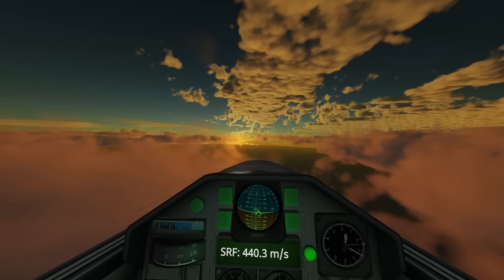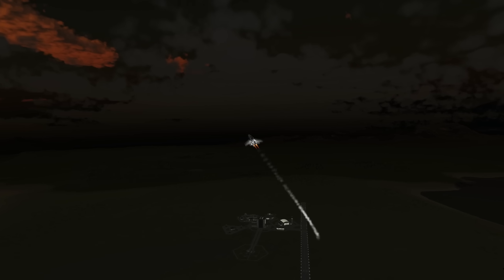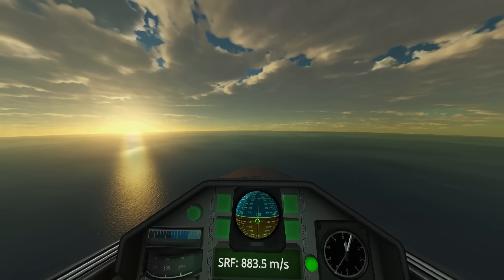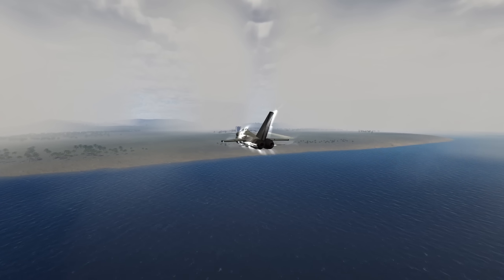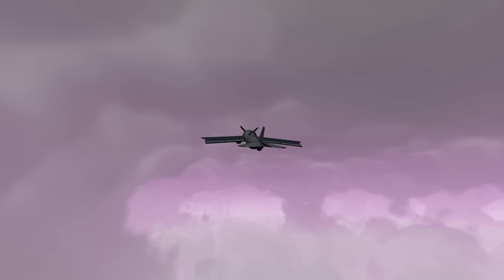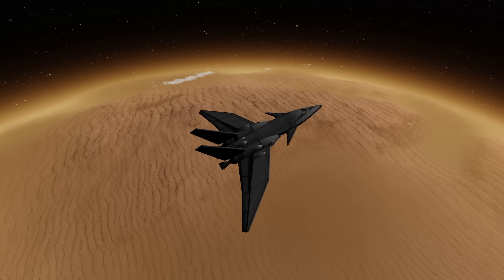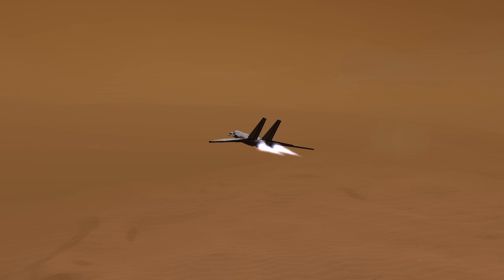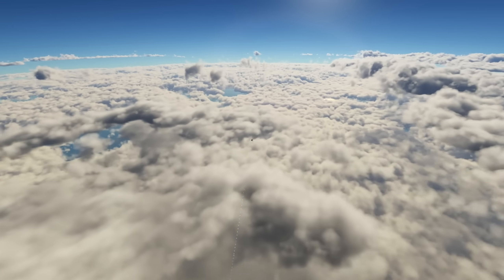FANTASTIC Kerbal Space Program Mod Rivals KSP2 Graphics!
I have always enjoyed clouds in Kerbal Space Program. Now they got even better. A lot better! The KSP2 developers better take notice!

0:00 Modded KSP vs. KSP2
1:08 New TRUE Volumetric Clouds
3:37 Weather Features: Rain
4:44 Cloud Palace on Eve
6:04 Volcanos on Laythe
6:59 Dust Storms on Duna
8:21 Still a preview. How to get access.